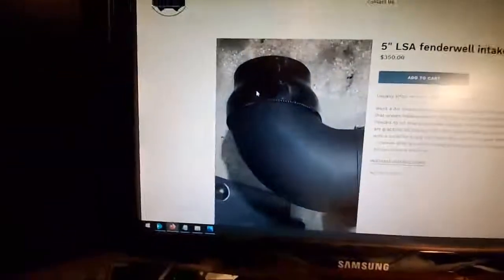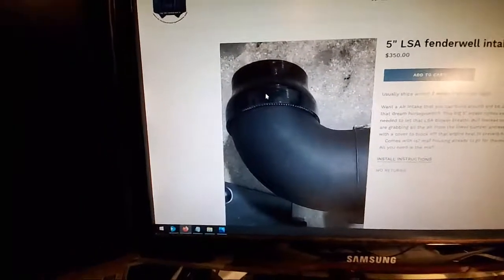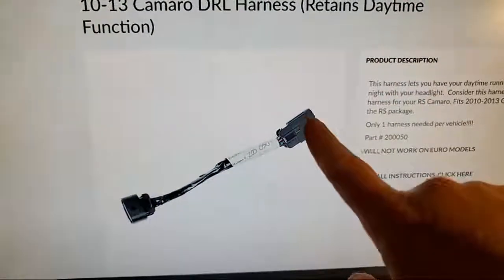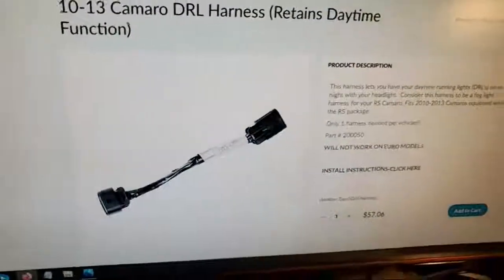Sunday Q&A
In tonight's video - we go over the Corvette/SS/Truck updates - and some channel updates.

We also answer any questions!